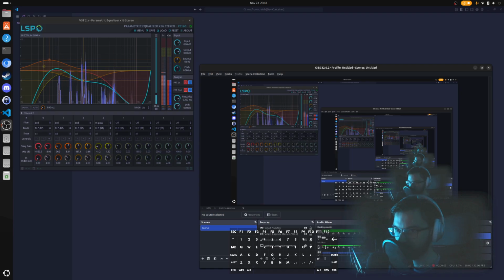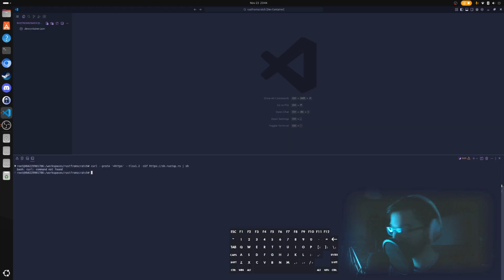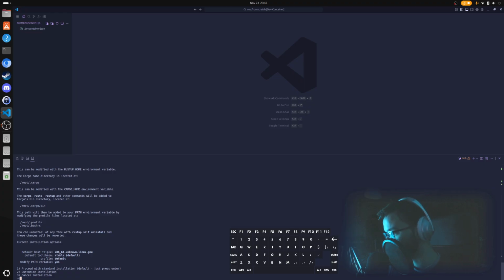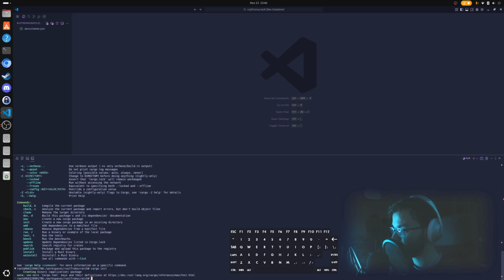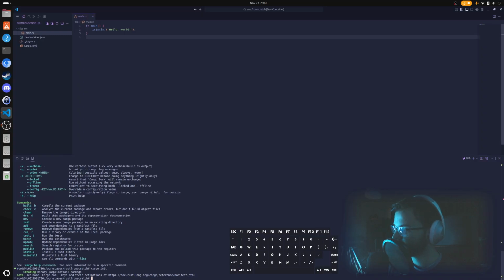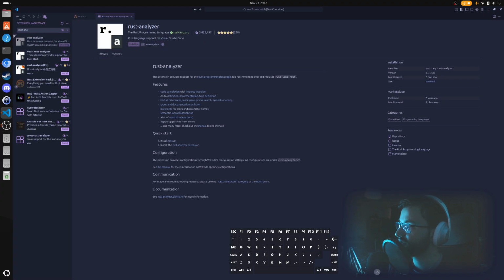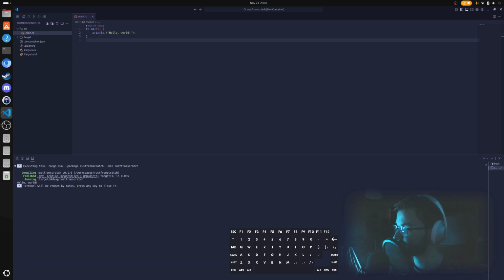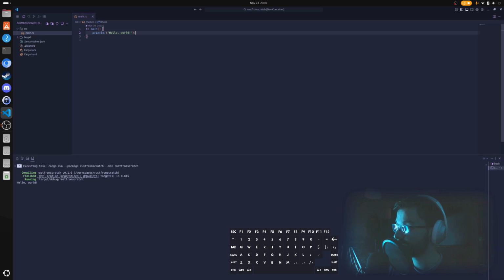Rust from Zero - Rust setup and project initialisation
I run a Rust hello world from a completely fresh system.

In this video:
- Downloading rustup
- Downloading cargo
- Installing rust-analyzer
- Installing a linker
- Using `cargo init` to create a new project
- Using `cargo run` to run your newly created project